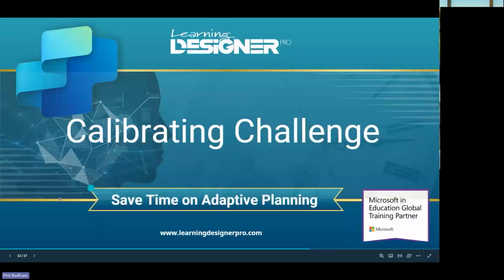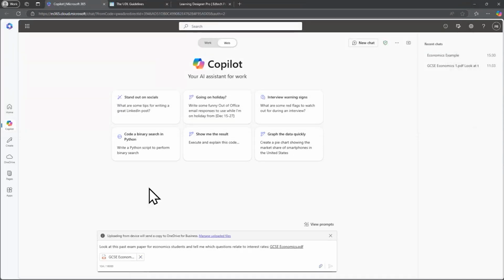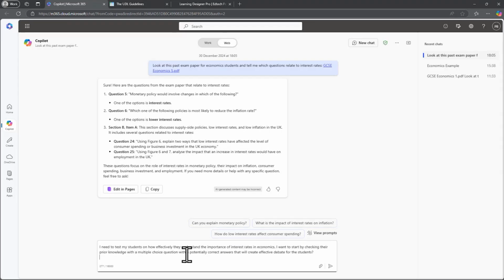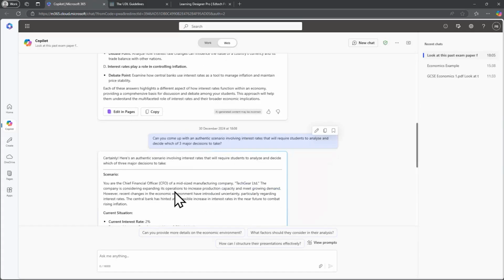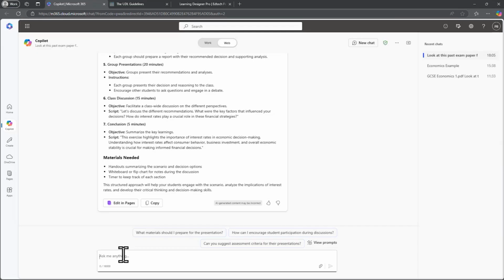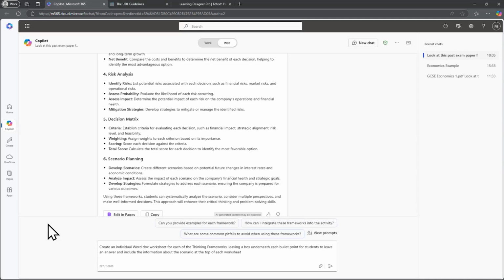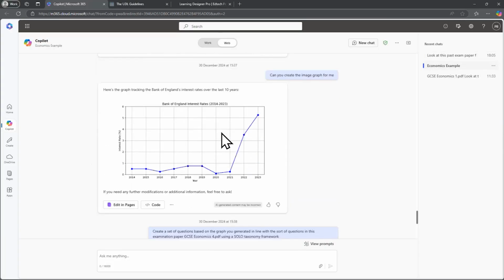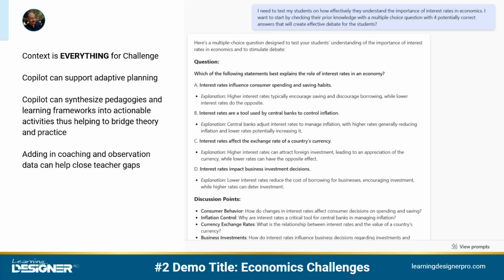Learning Designer Pro Webinar - Copilot Session 2 - Calibrating Challenge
Find out how Microsoft Copilot can assist with creating appropriate and scaled levels of challenge for the classroom.